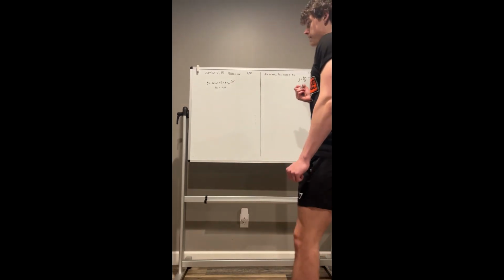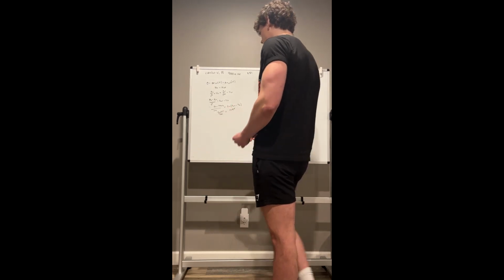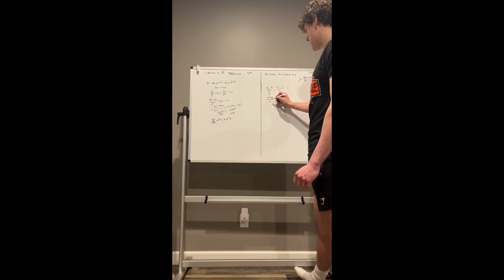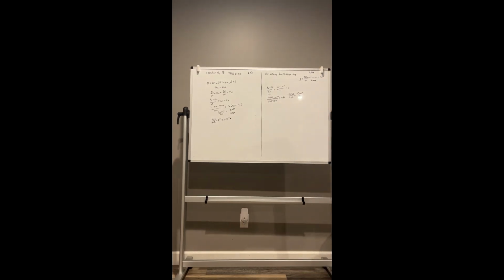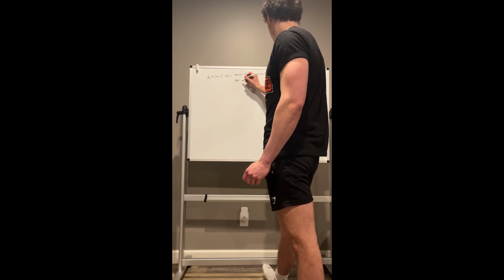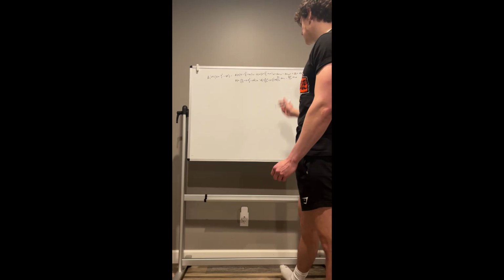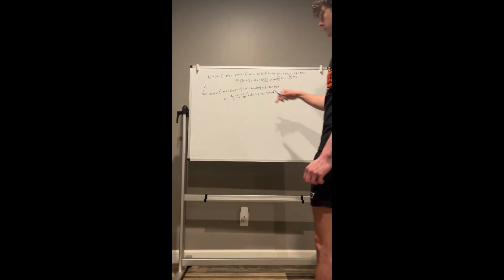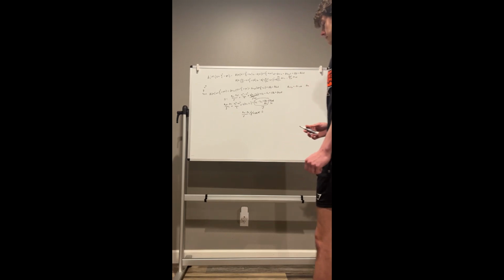HW 3 Part B - Brandon Bowe